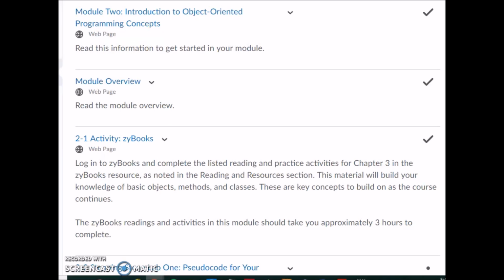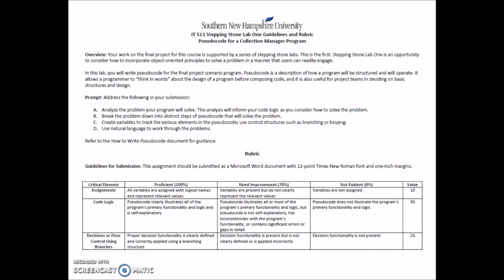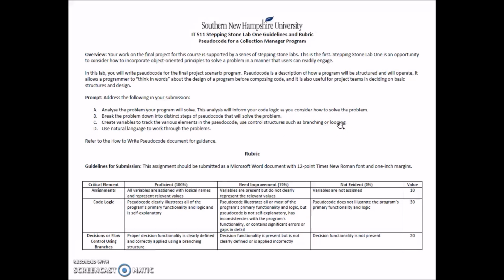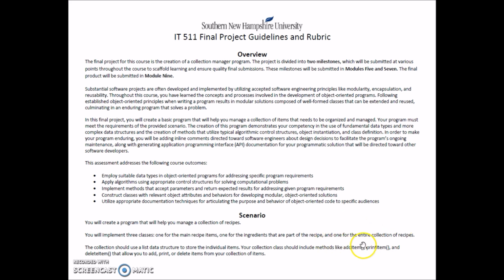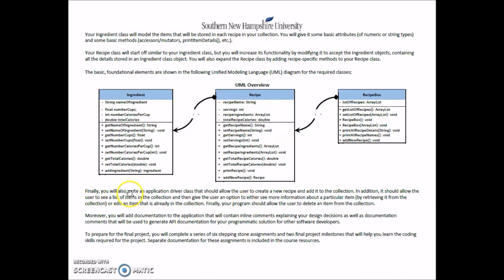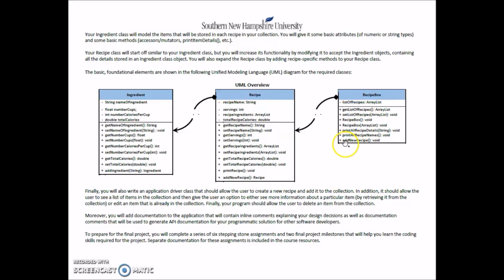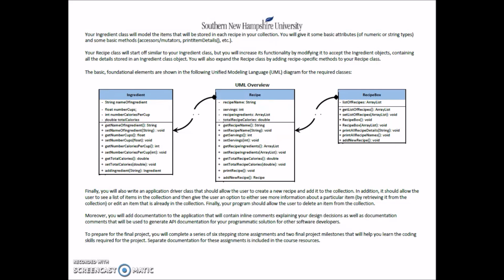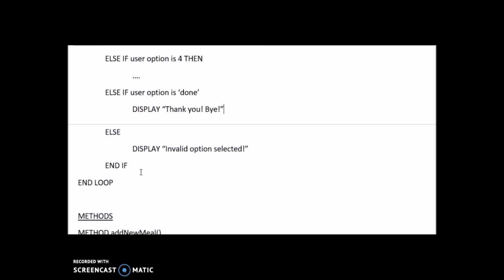SNHU IT-511: Module 2 - Intro to OO Concepts and Stepping Stone Lab One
This video gives a detailed explanation of what is expected in Module 2.